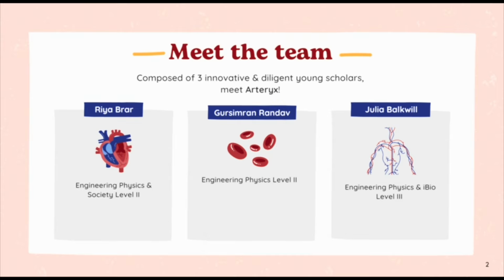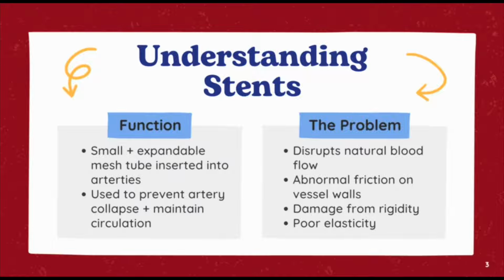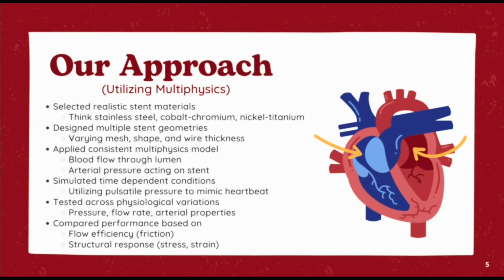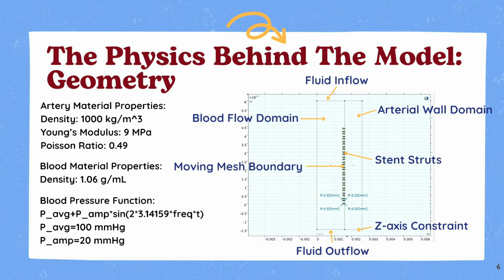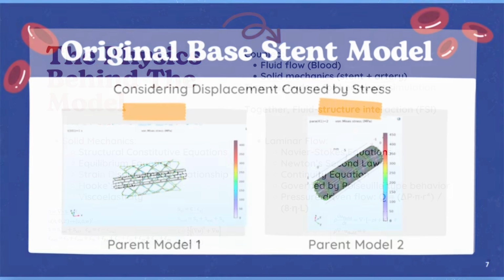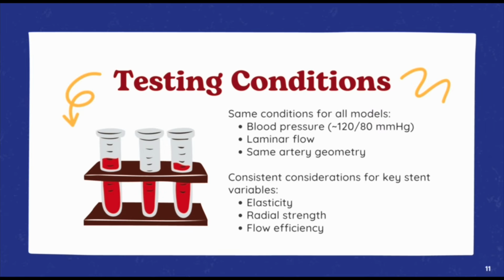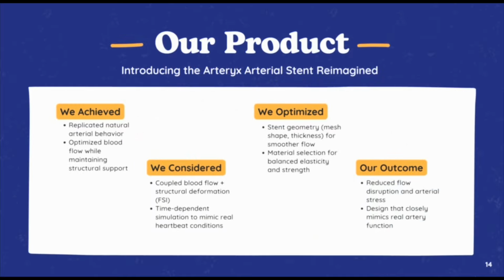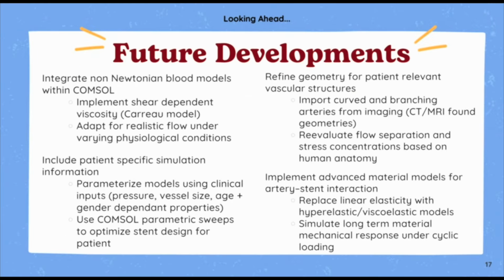Optimizing Arterial Stents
By: Julia Balkwill, Riya Brar, & Gursimran Randav